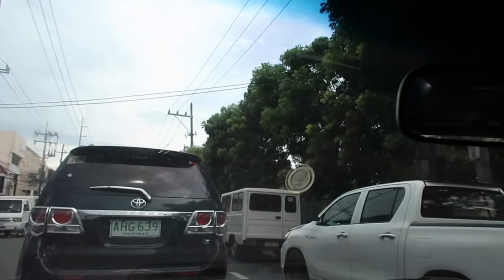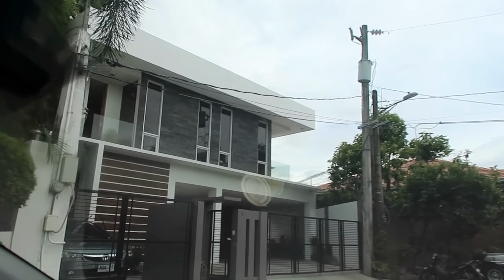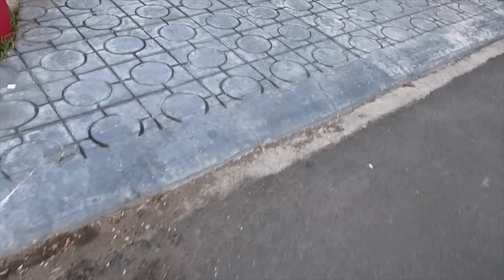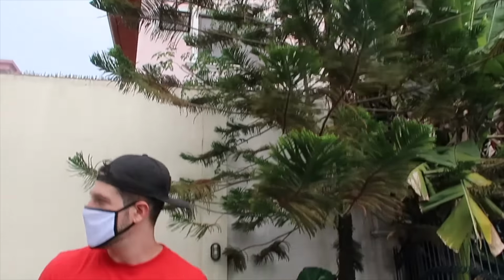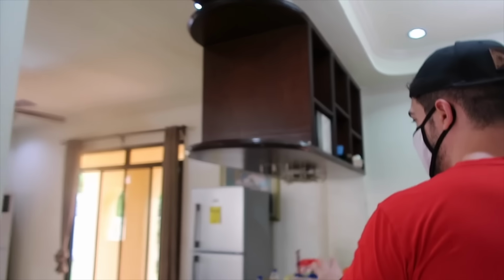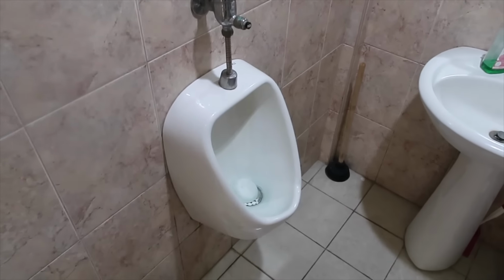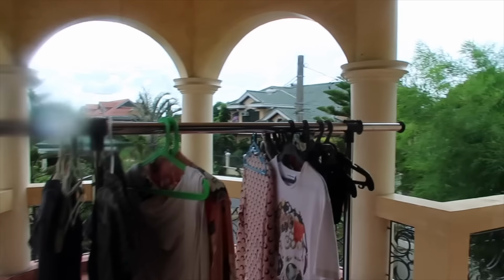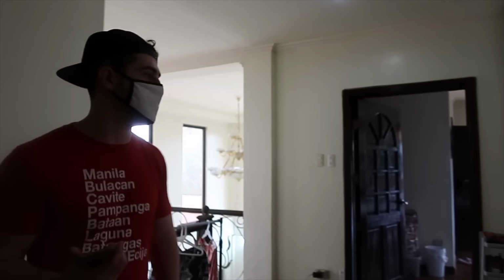Mala PLASYO Na House Tour! 😲 Hanap Bahay in the PHILIPPINES!🇵🇭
This is not a brandnew house, so it needs abit of renovations. But the lot size is really big! Im still looking for a house to move in soon. So what do you guys think of this one?

If you wanna avail The Hungry Syrian Merch make sure to order and send direct message at: